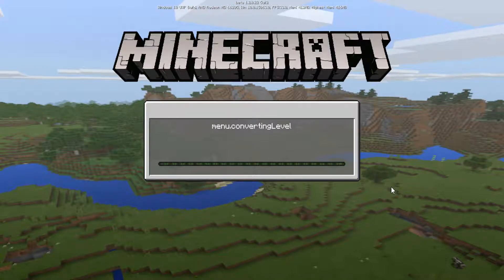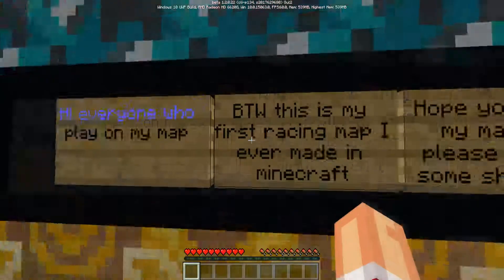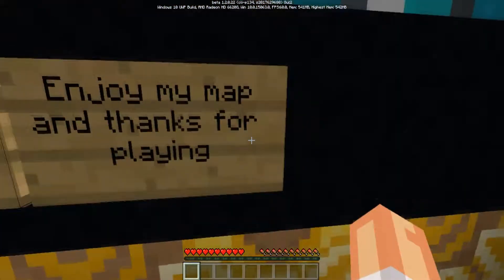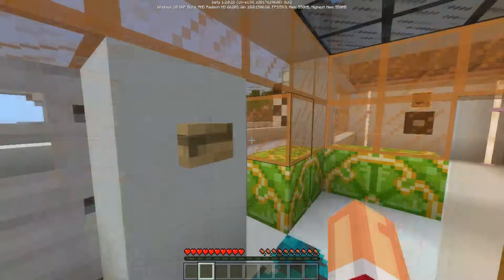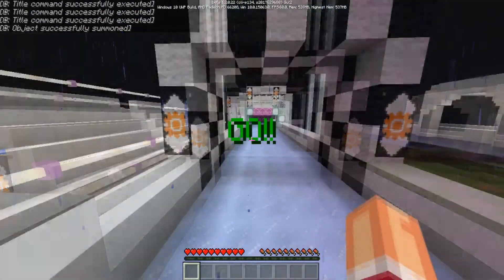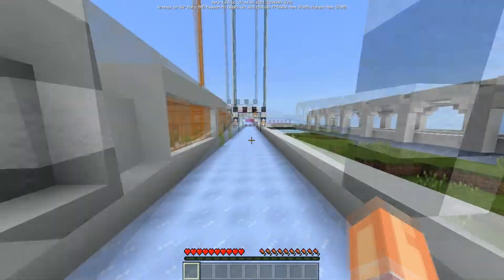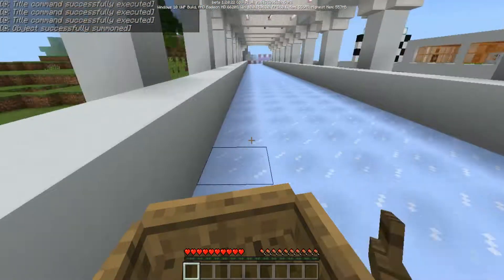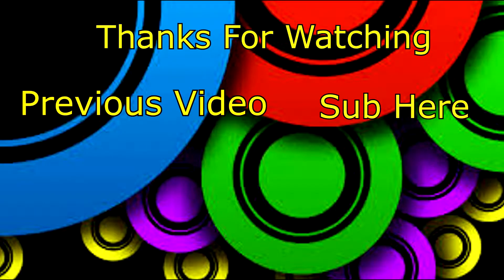BOAT RACING 2K17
Add me on Snapchat! Username: papalags2

Minecraft PC GT: Papa Lags

Minecraft PE/Xbox GT: Papa Lags2